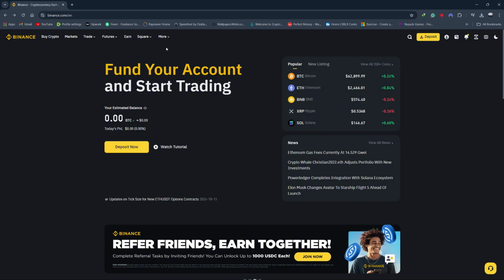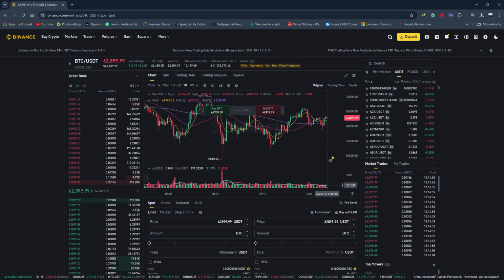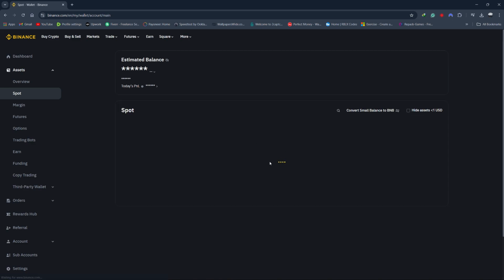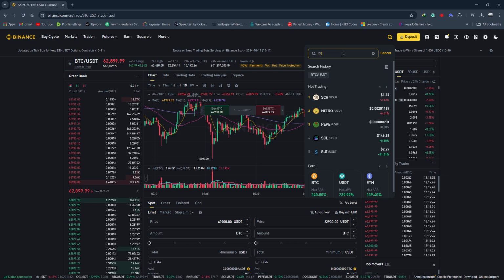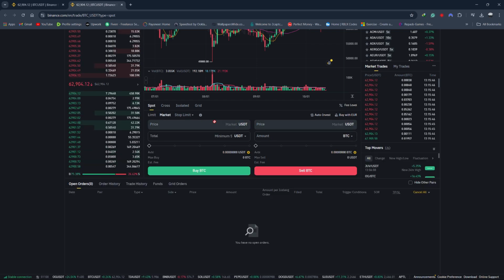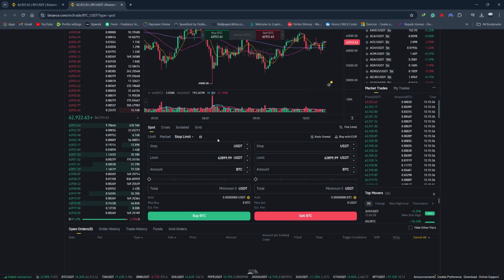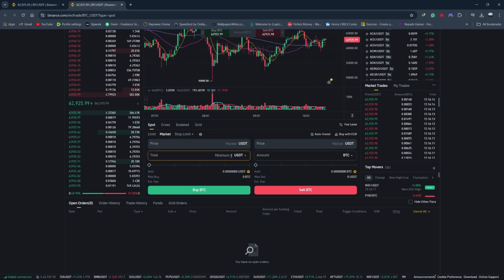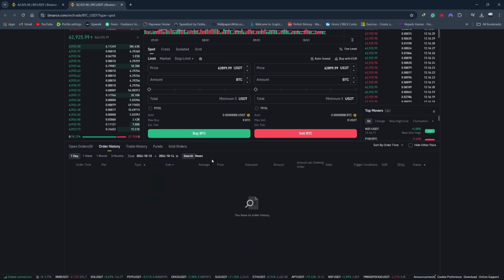How To Start Spot Trading On Binance (Quick Guide)